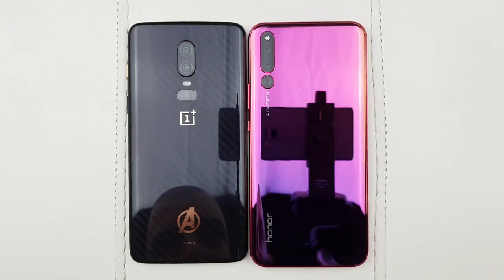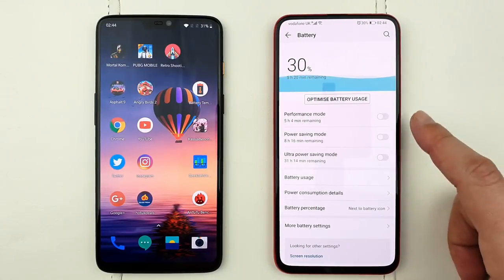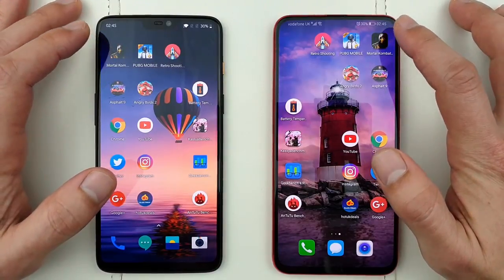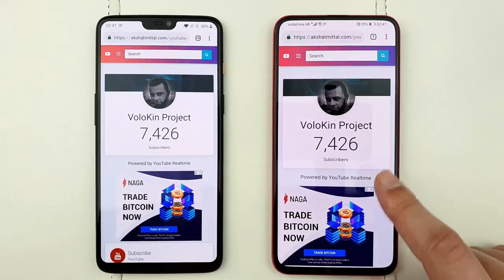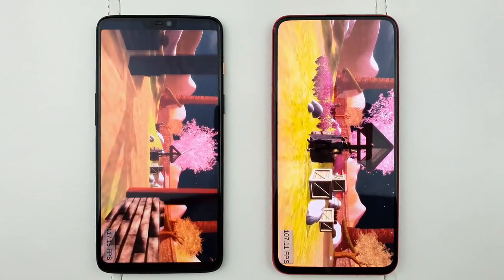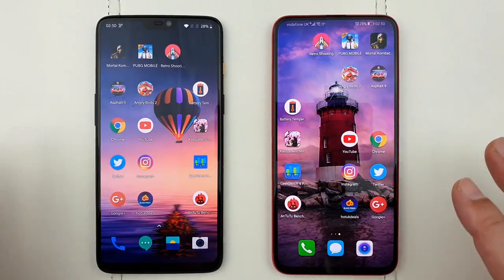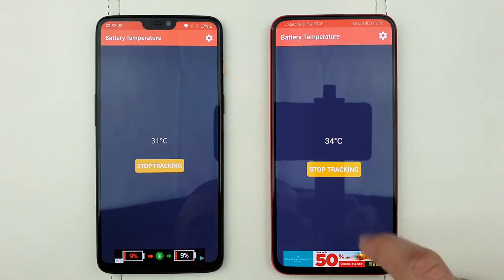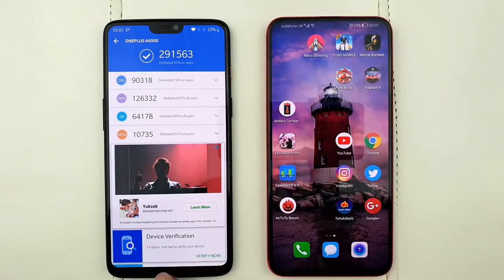Honor Magic 2 vs Oneplus 6 Speed Test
Ultimate speed test between the Honor Magic 2 vs OnePlus 6. Is the Snapdragon 845 still the fastest mobile SOC or the Kirin 980 is faster? How is the RAM management and what about the gaming? Let's find out!

Amazon US:

Amazon UK: